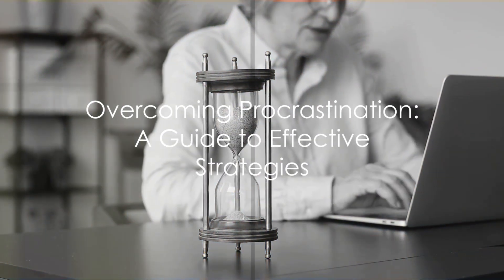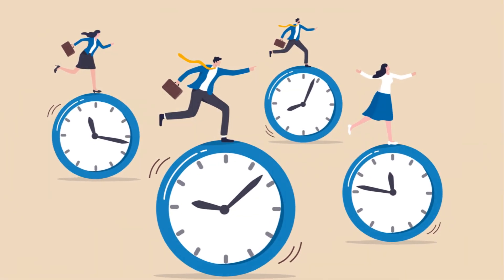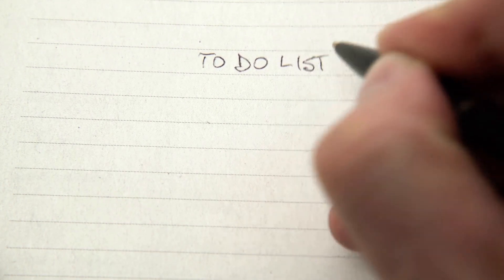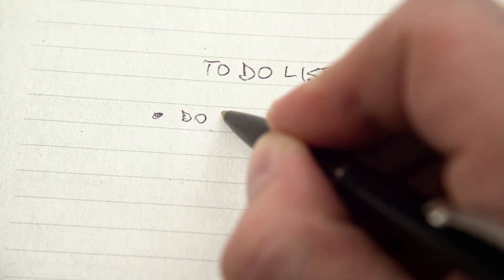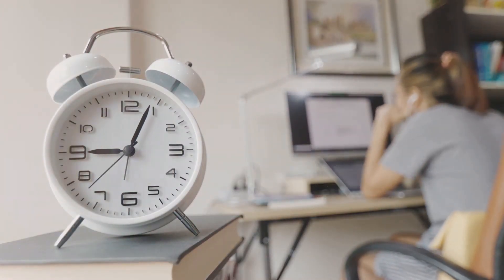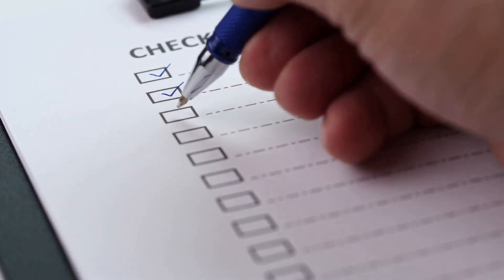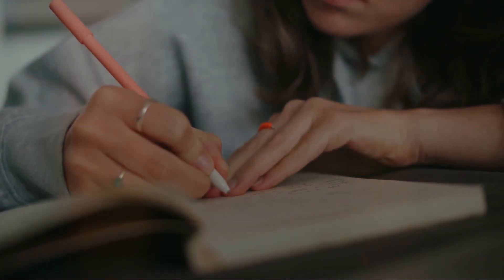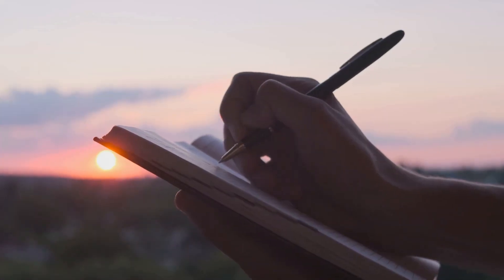Overcoming Procrastination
Best Haakon